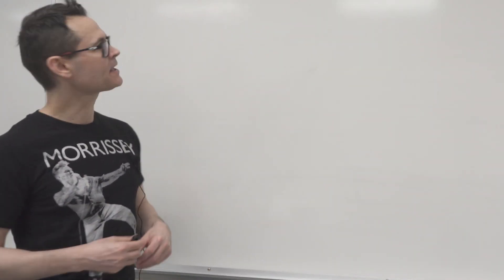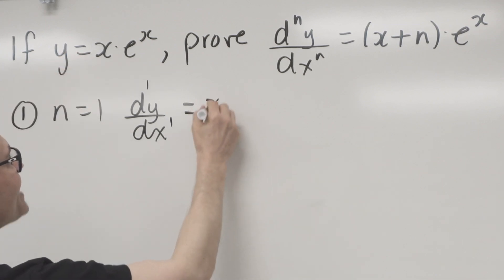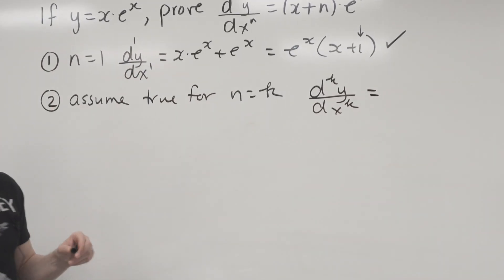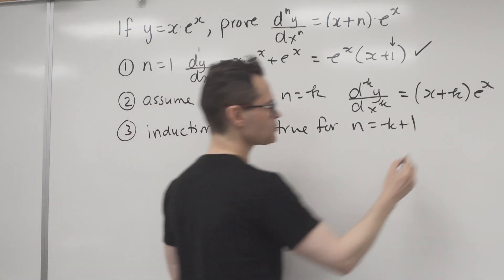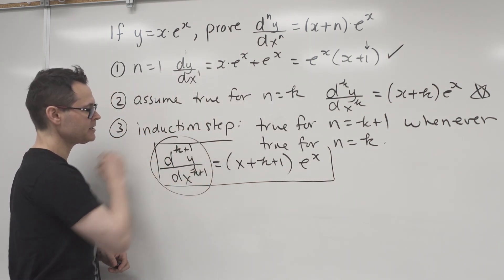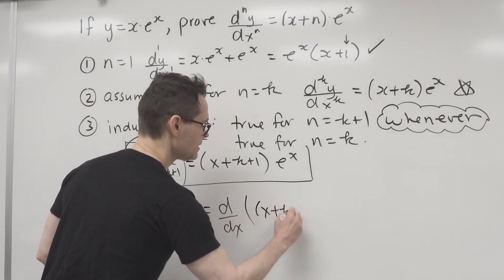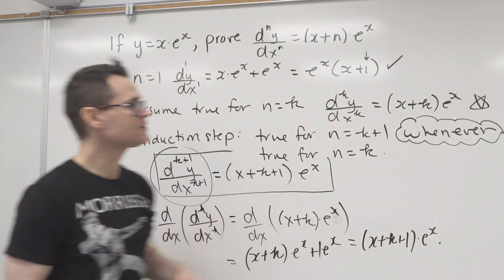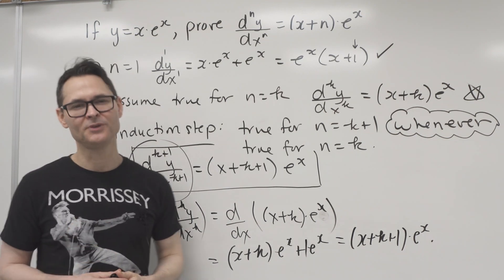Proof by Induction - Derivative Theorem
In this math video, I prove a calculus derivative theorem using proof by induction. I use the three steps of induction, including assumption and induction steps and differentiation.